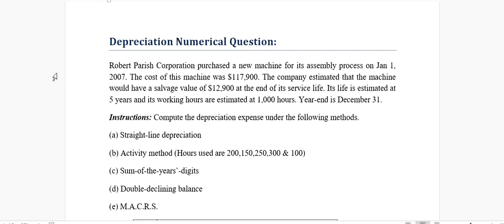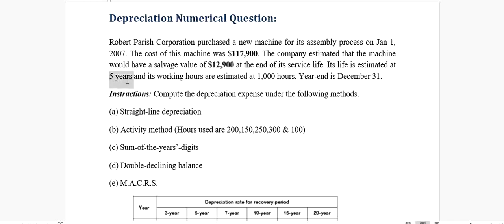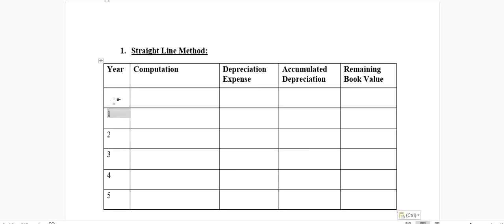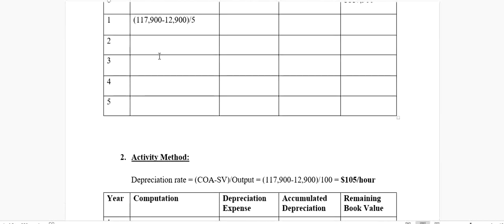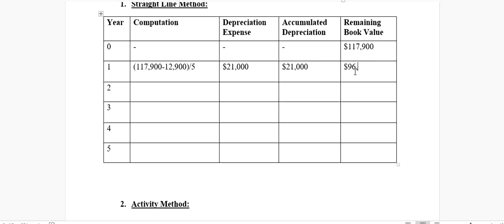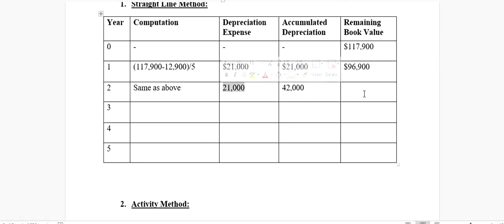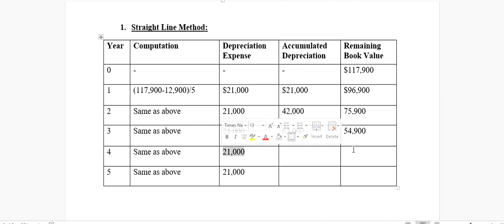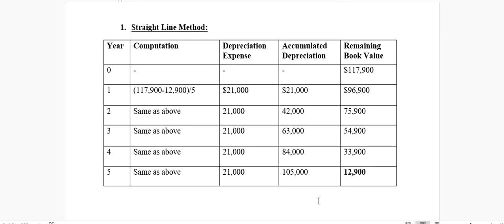1. Straight Line Method, Depreciation, Long Term Asset, Intermediate Accounting by Kieso.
The video explain Straight Line Method, Depreciation, Long Term Asset, Intermediate Accounting by Kieso.